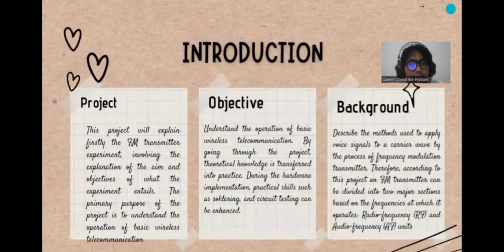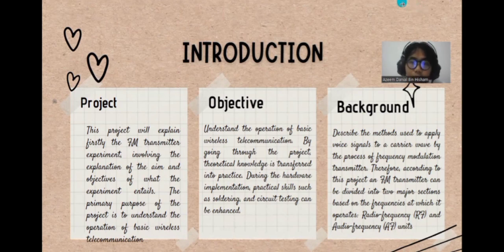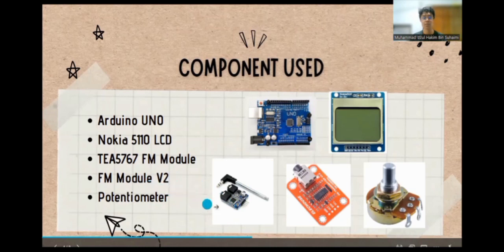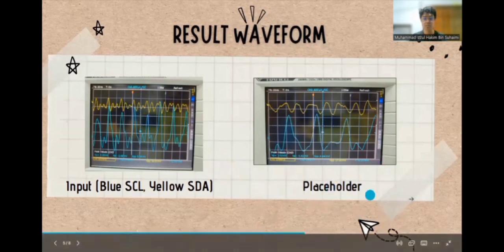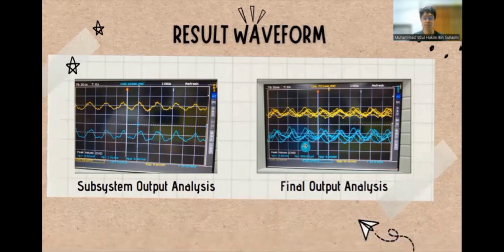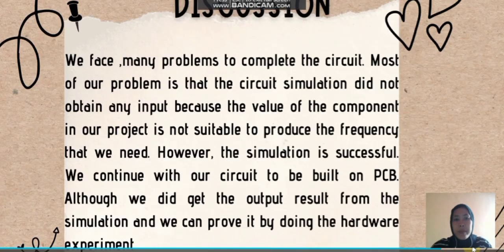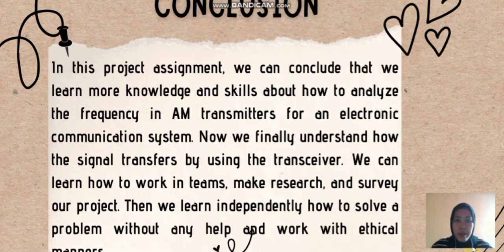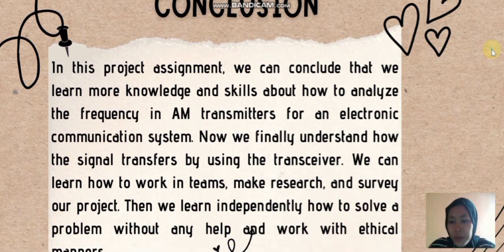ANALOG COMMUNICATION - ECS BEJ30103